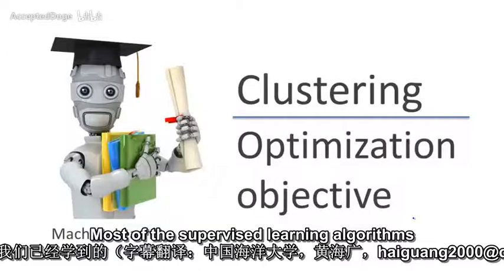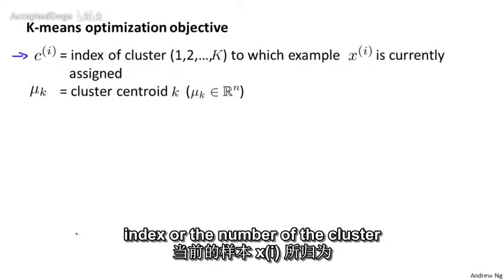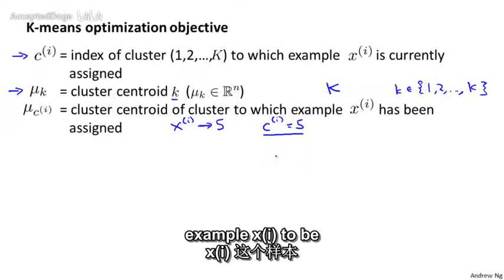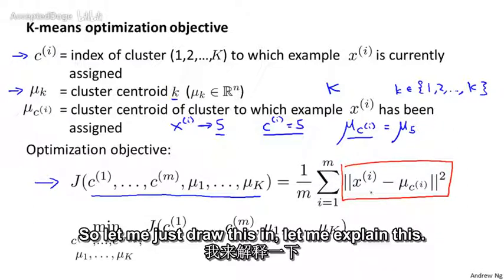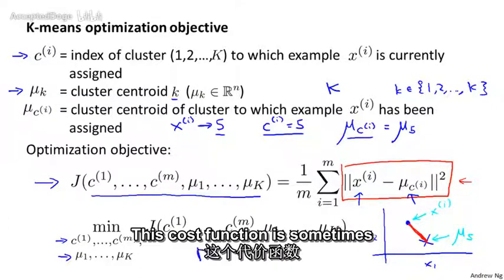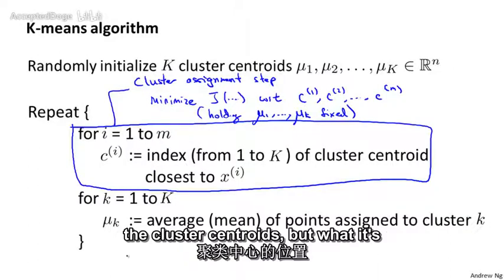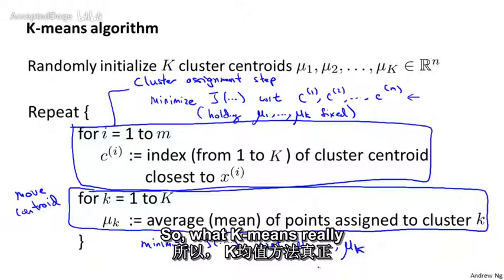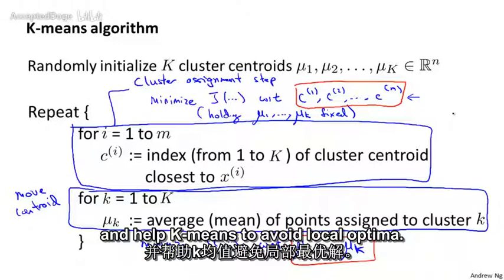79机器学习（Machine Learning）- 吴恩达（Andrew Ng）中文字幕版 Optimization Objective 【中英】